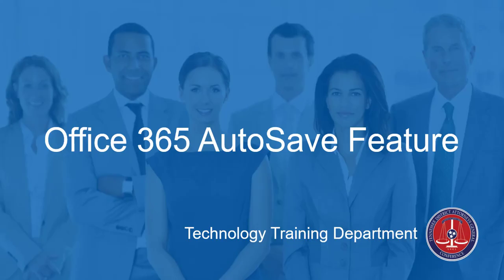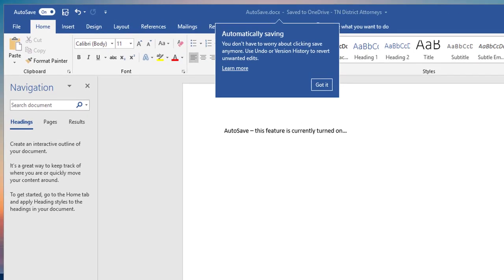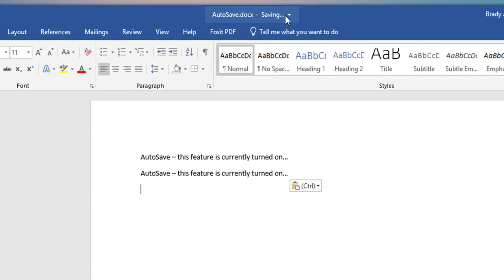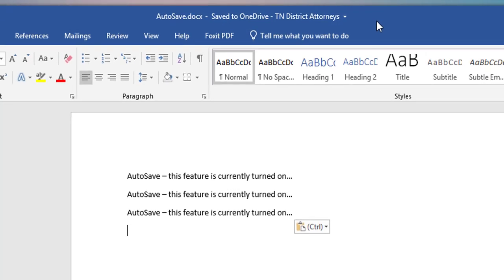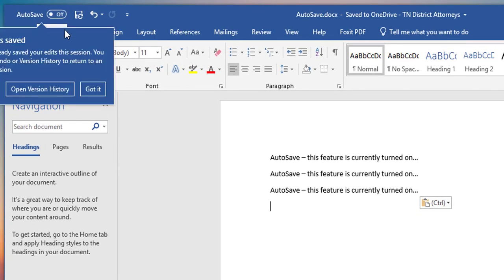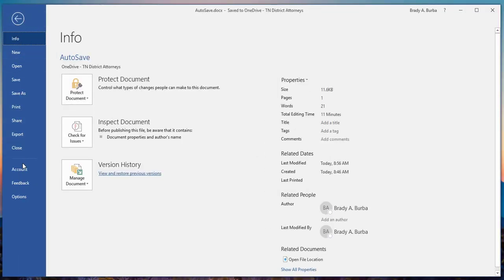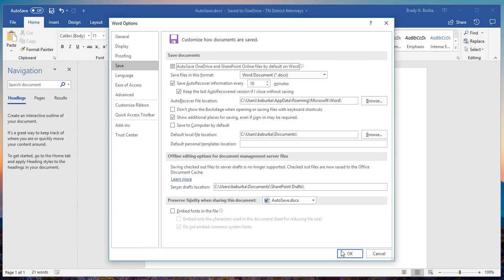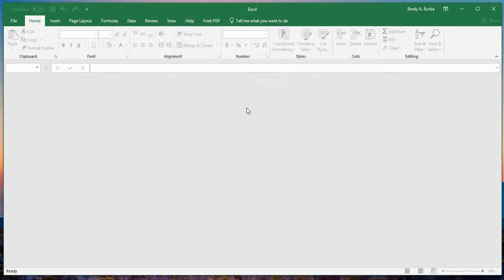Office365 AutoSave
You may have noticed a recent rollout to your Office 2016 software that automatically saves any edits made to the document, spreadsheet, etc. Want to turn it off? Please watch...